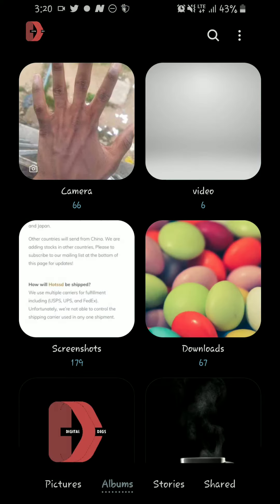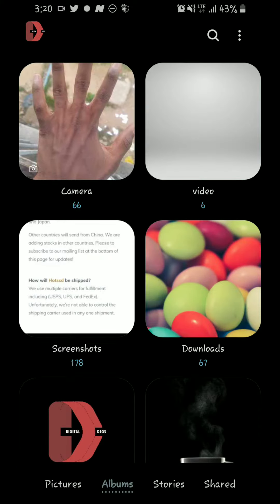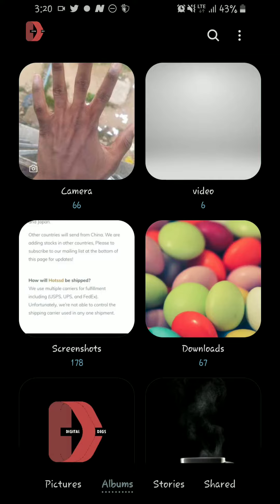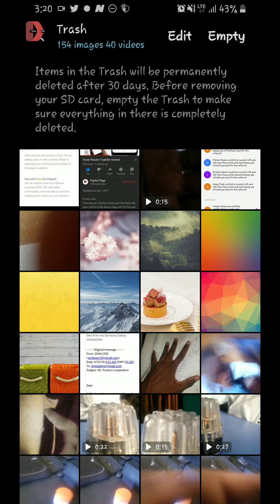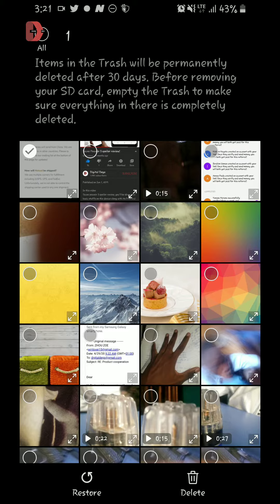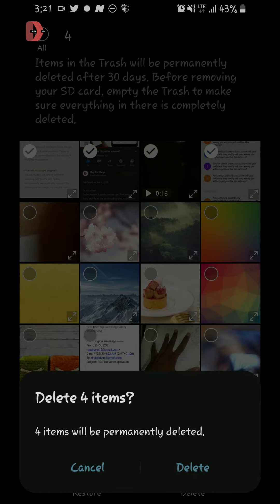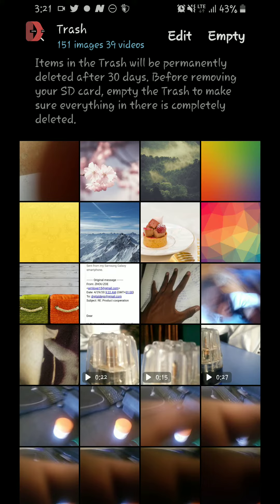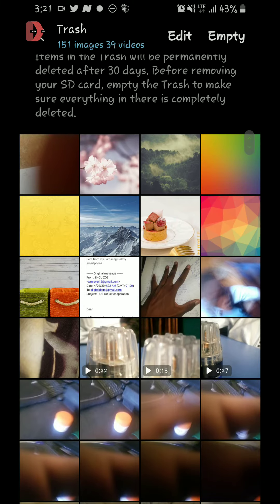How Delete or Restore Images & Videos from Trash folder on Samsung Galaxy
I'll show you all how to delete images or videos permanently from your phones gallery or restore those that you've deleted by mistake on your Samsung Galaxy Smartphone.
Trash is a folder in the Samsung Galaxy Gallery app that serves as a recycle bin with a 30days grace before it automatically removes the files to free up space.

How to Locate the trash folder on Samsung Galaxy,
Samsung galaxy S series, Samsung Galaxy A series, Samsung Galaxy M series, Samsung Galaxy E series,
Restore deleted Images from samsung galaxy s8, s9, s10, s20, edge, fold, note.
Restore deleted videos from samsung galaxy s8, s9, s10, s20, edge, fold.